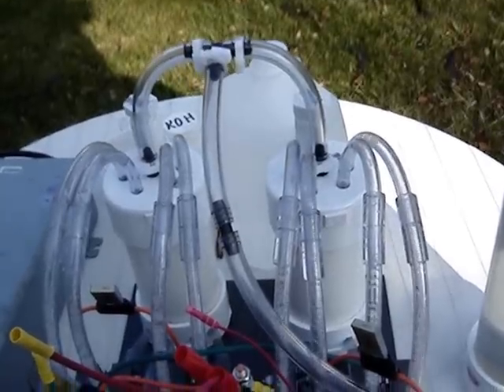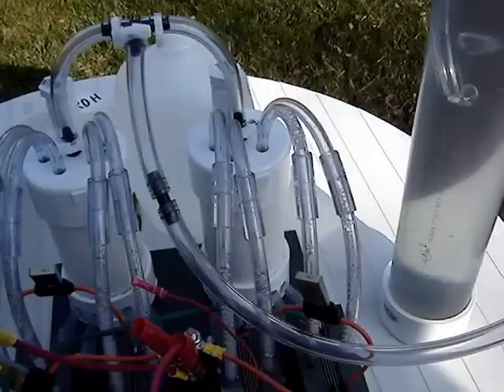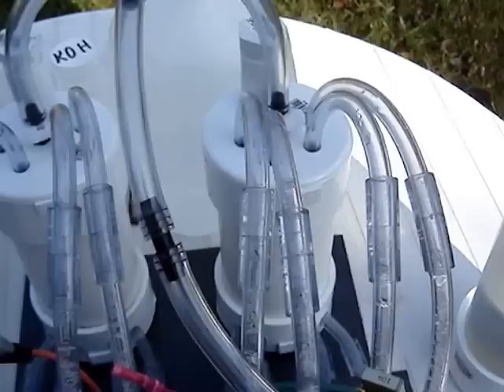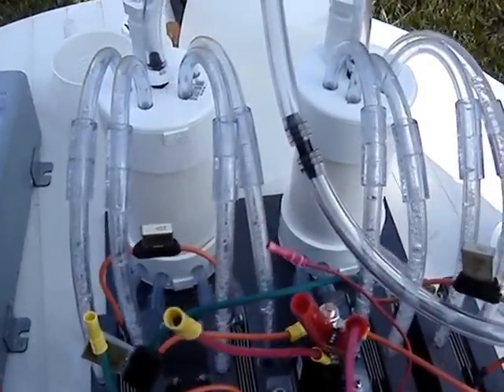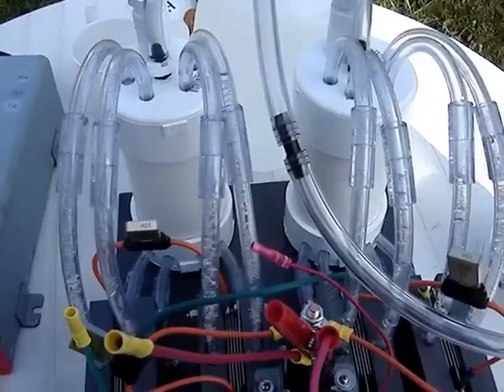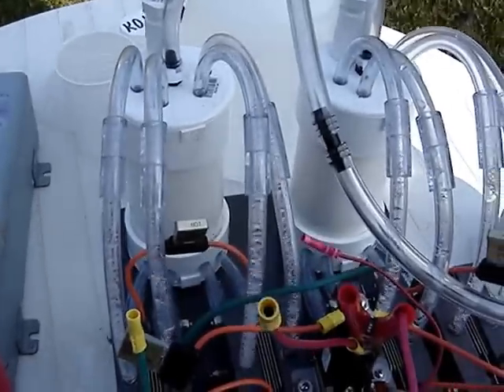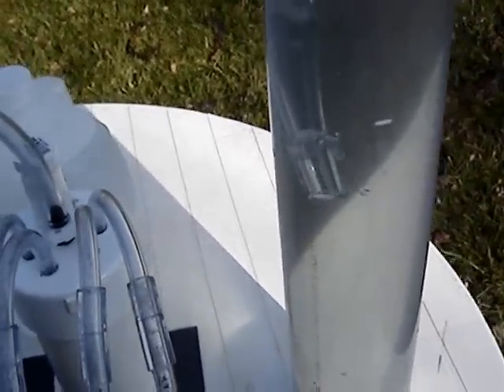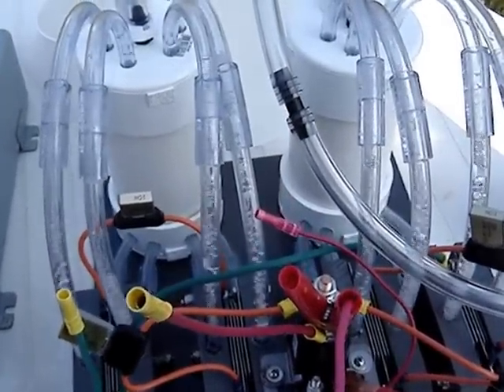Newest design update for our 4 cell Magnum Hydrogenator. Short Demonstration video. 11222012.